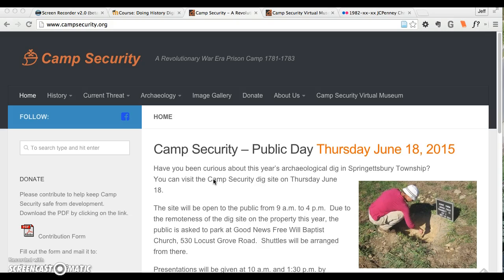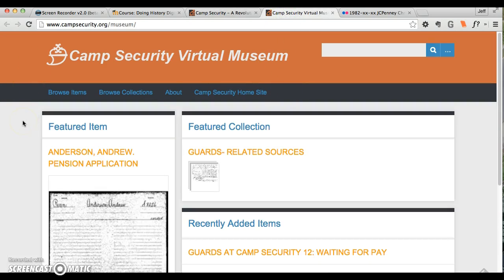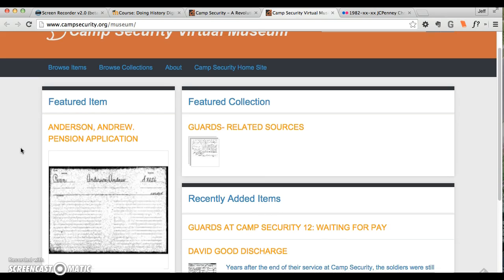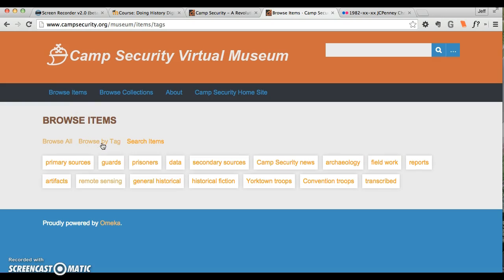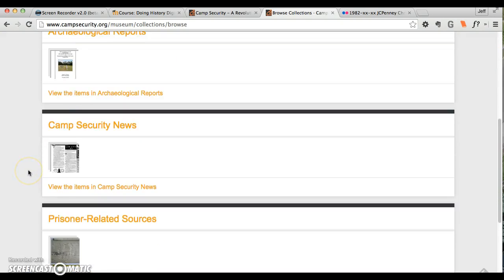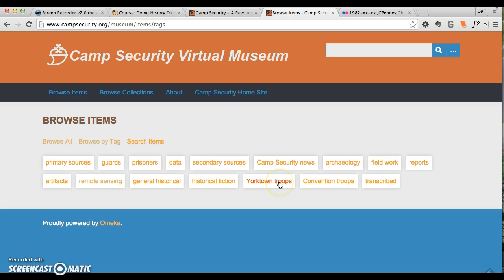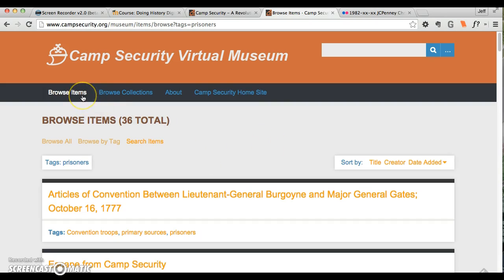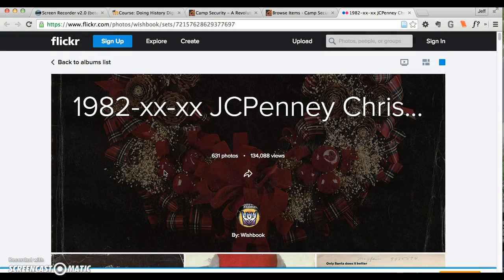Organizing and Categorizing: Omeka and Camp Security